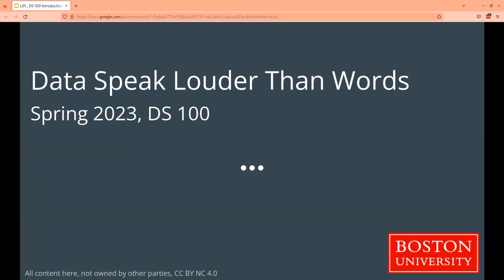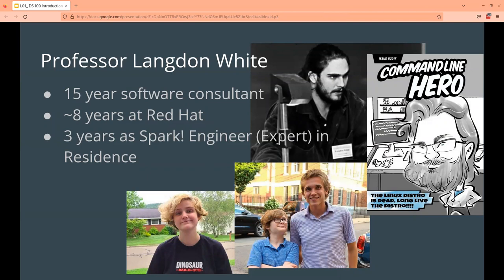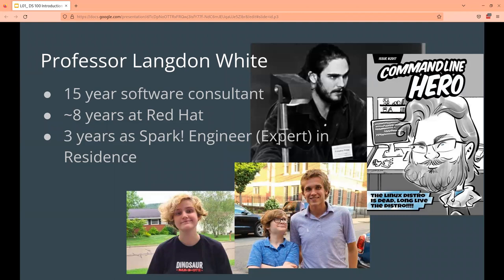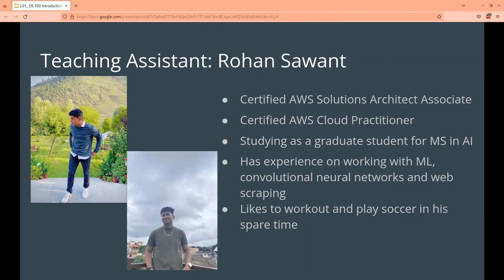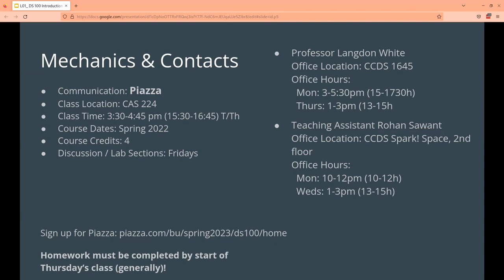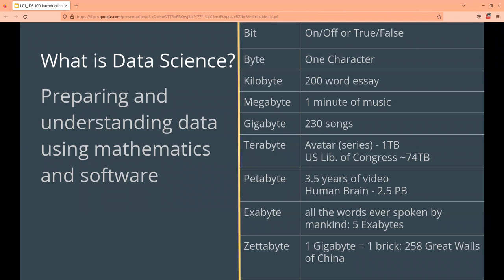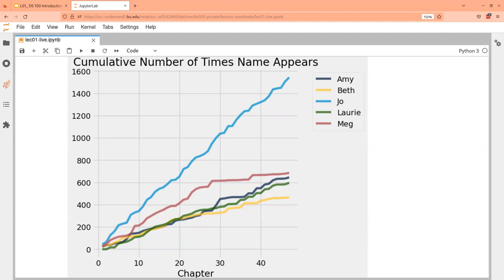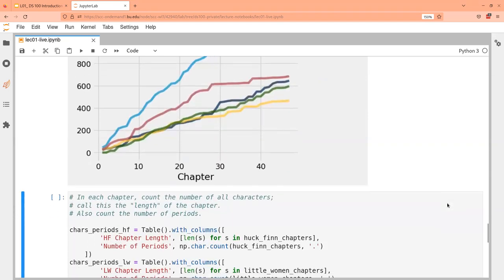DS 100 Introduction